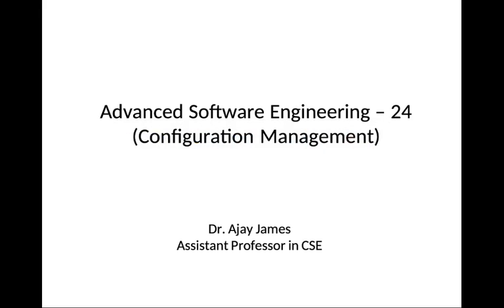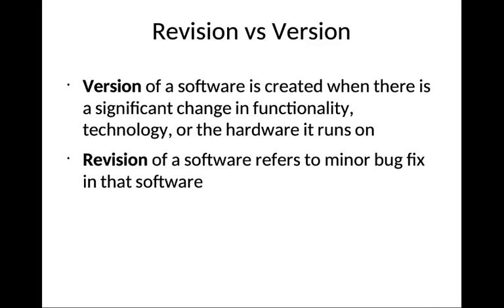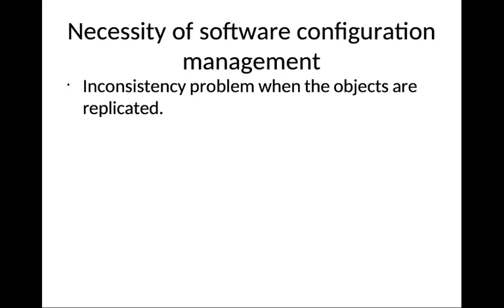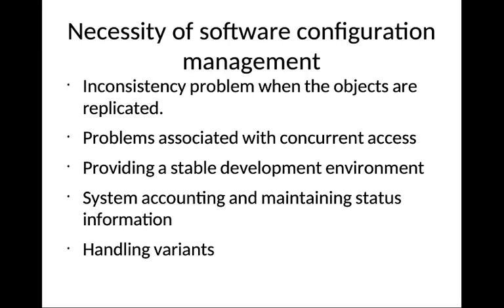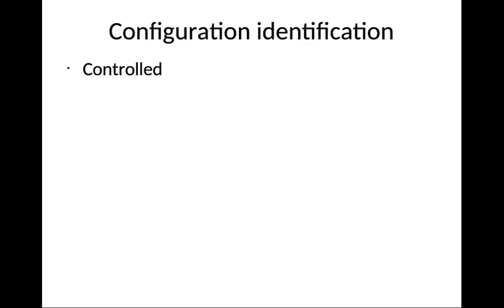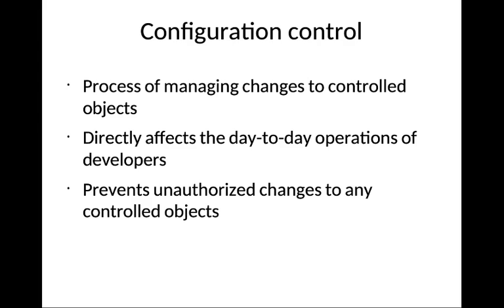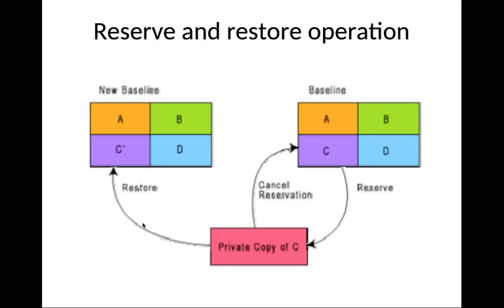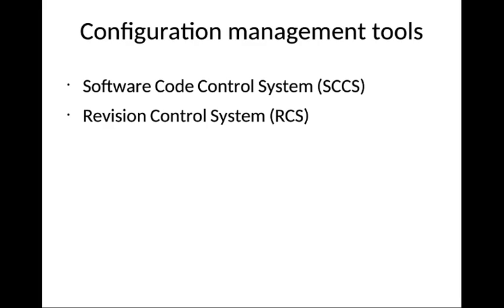Advanced Software Engineering – 24 (Configuration Management)